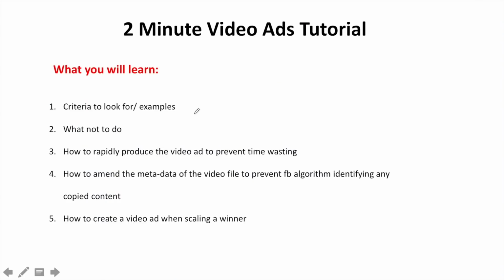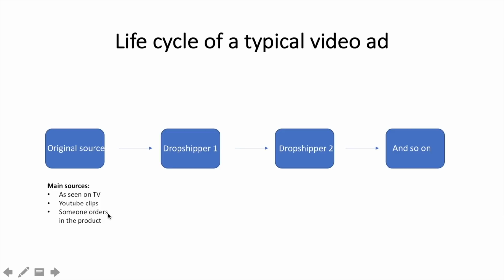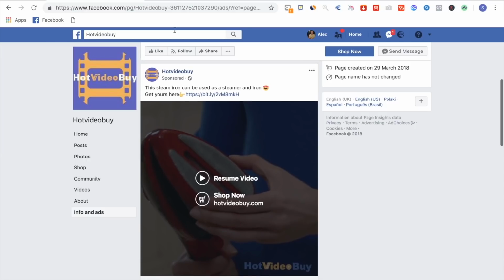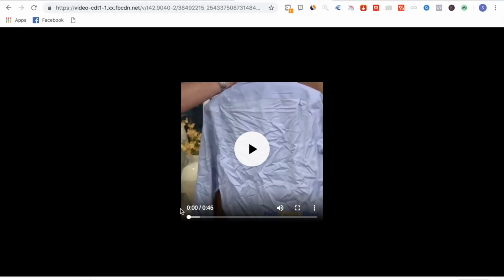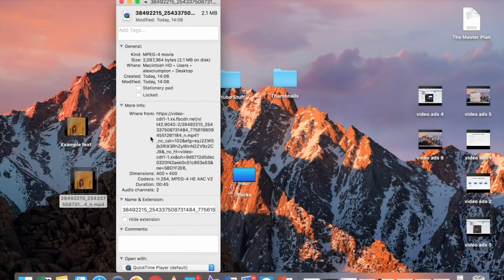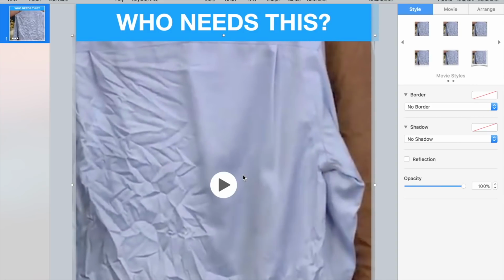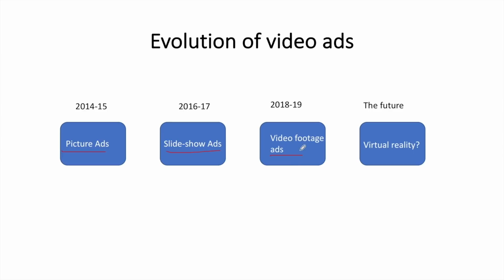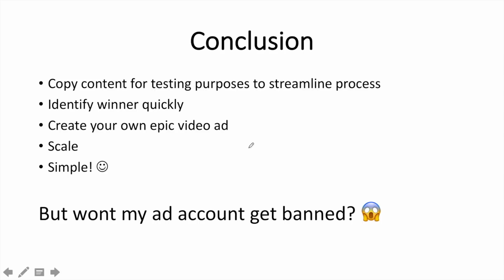Stupidly Easy Way To Create Video Ads For Facebook | Shopify Dropshipping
In this video I take you step by step through the process of finding and posting video ads for your shopify dropshipping business for testing products. Facebook video Ads take time to create - so I show you a more streamlined method so you can test products rapidly!

Every week I offer incredibly valuable FREE content on how to start your own online business working from home. I maninly cover the topics of dropshipping, shopify & facebook ads so you can quickly scale your business!

IGNORE